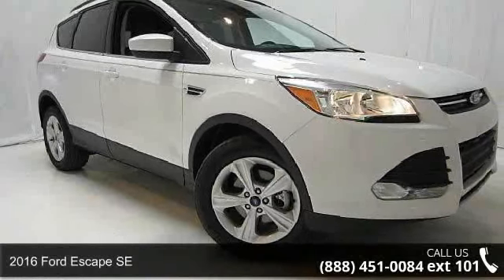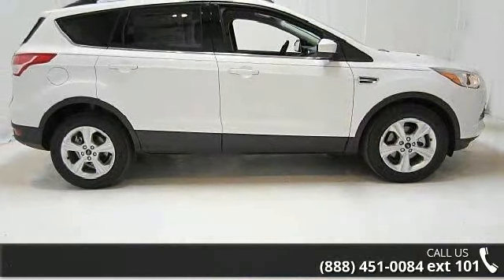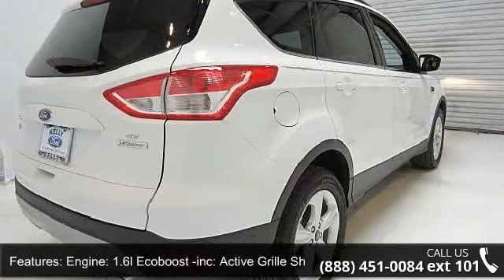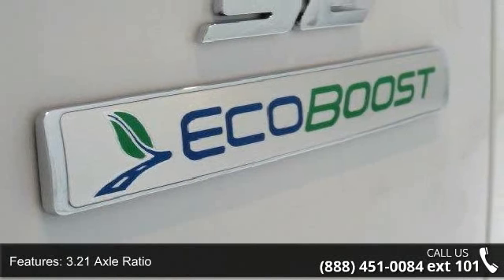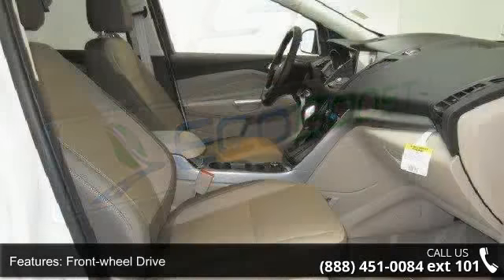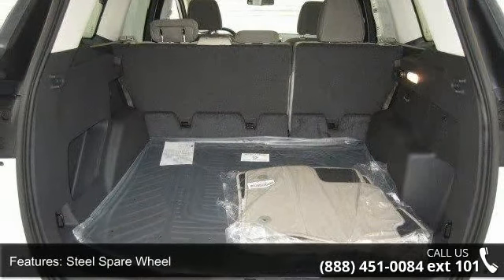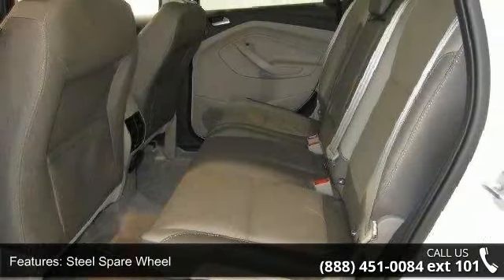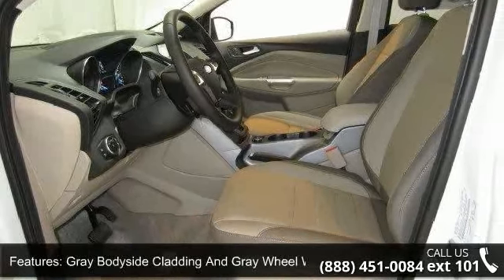2016 Ford Escape SE - Kelly Car - Emmaus, PA 18049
2016 Ford Escape SE Condition: New Mileage: 10 Transmission: Automatic Exterior Color: White Interior Color: 7l Cloth Bucket Seats Medium Light Stone Doors: 4 Stock: 6T0094 Cylinders: 4